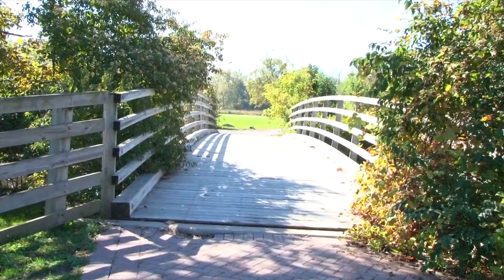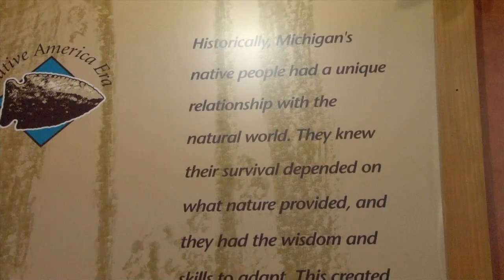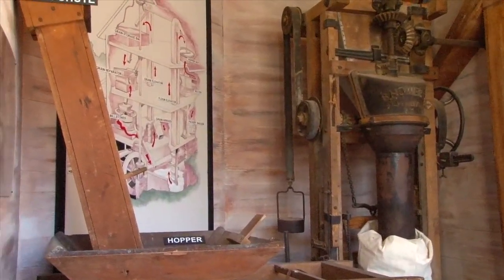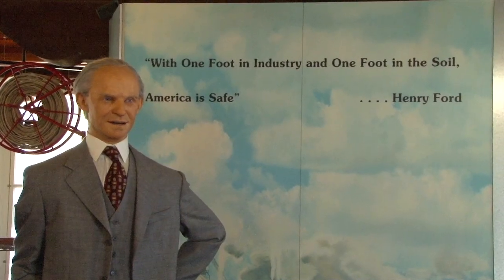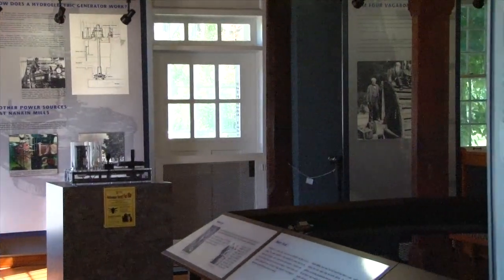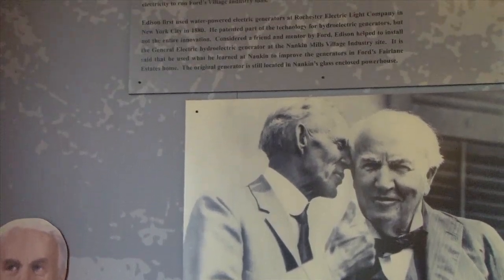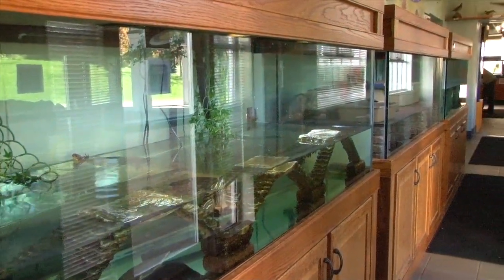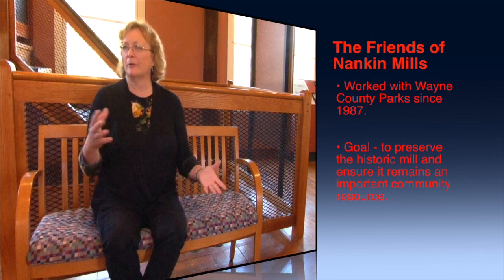Historical Piece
This video is about Historical Piece